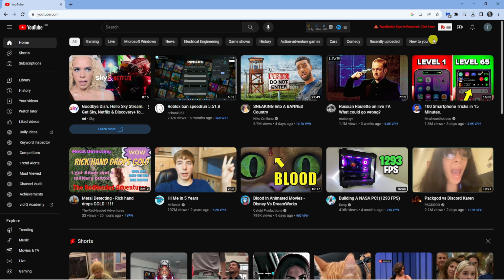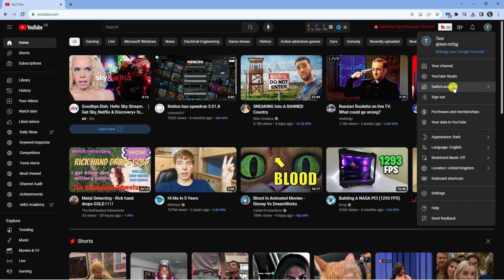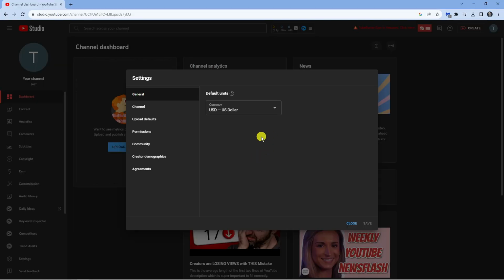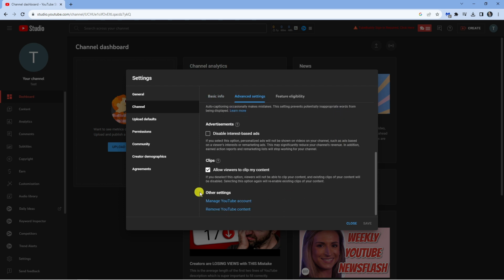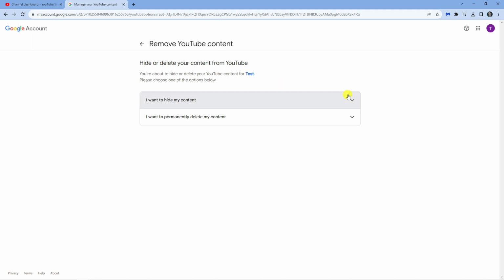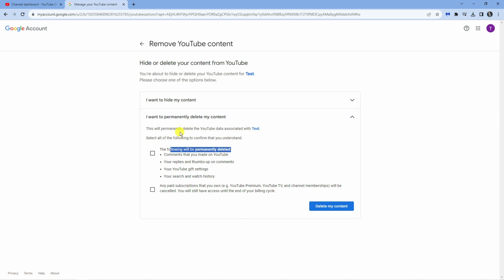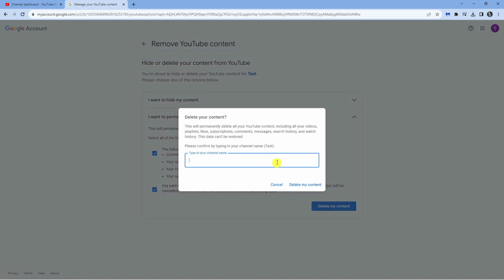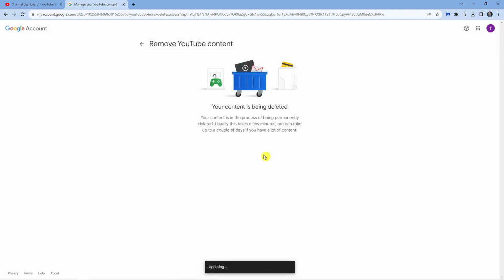How To Delete Youtube Channel Permanently - Step By Step Guide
Learn how to permanently delete your YouTube channel in this step-by-step guide. We'll cover the difference between hiding and deleting your channel, how to download your data, and important considerations to keep in mind. By the end of this video, you'll have all the information you need to confidently delete your channel. Let's get started!

 ✨Recommended VPN: ✨

Thanks!